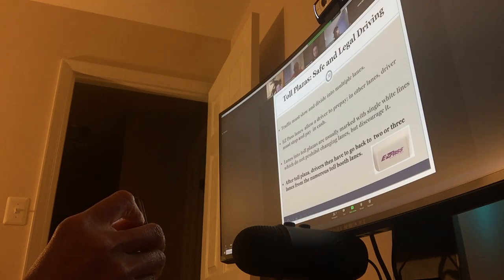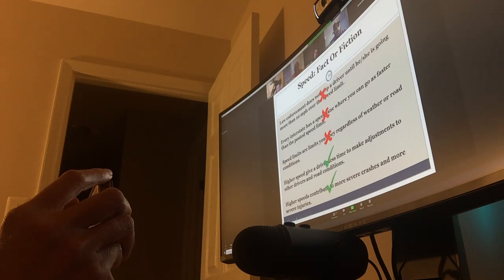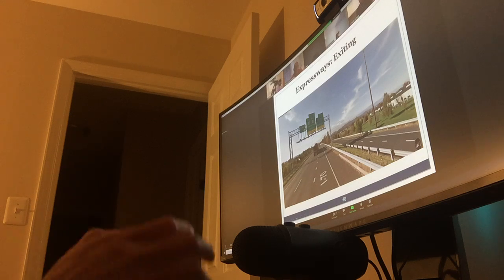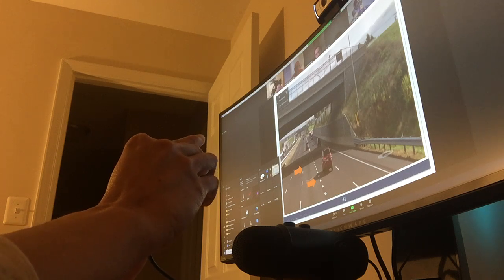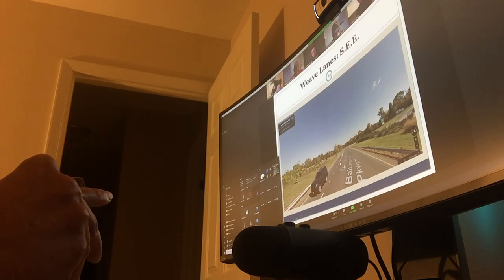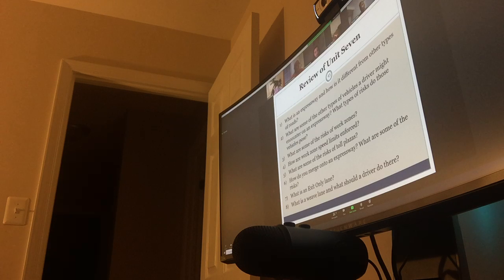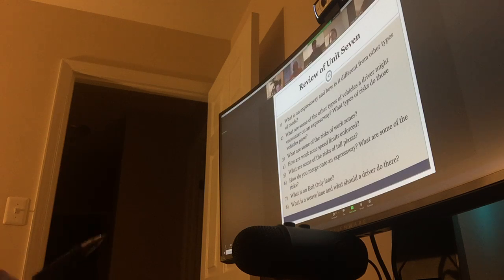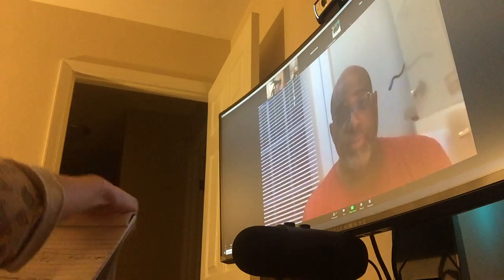Hoc lai xe online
Hoc lai xe bang tieng anh online cho nhung ai thi bang .